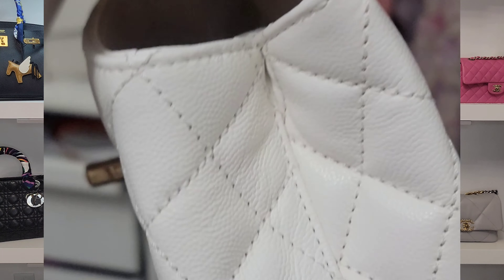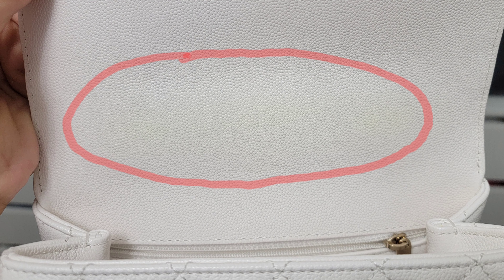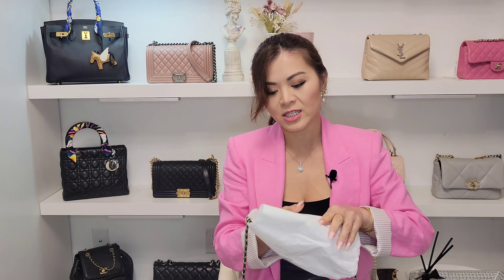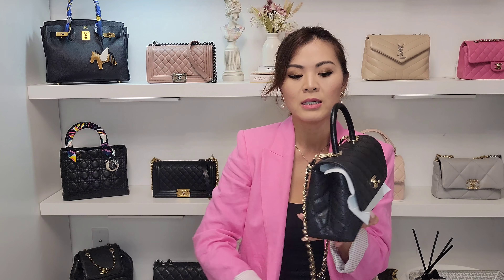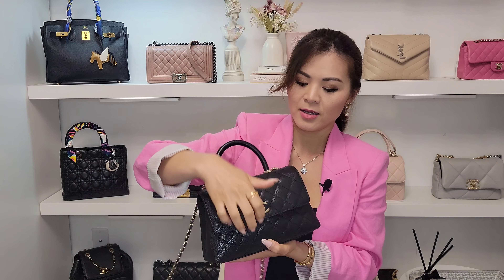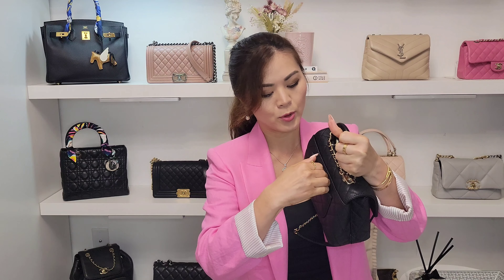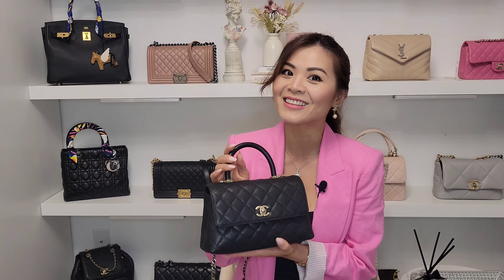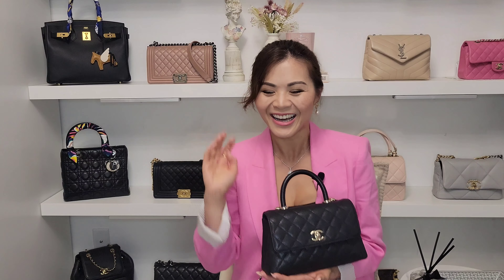WHAT HAPPENED TO MY *WHITE CHANEL COCO HANDLE* & Chanel Unboxing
My name is Cindy, I am new here in YouTube. This is my first video. I hope you'll enjoy :)
In this video, I am sharing with you what happened to my White Coco Chanel Handbag and how it was handled.